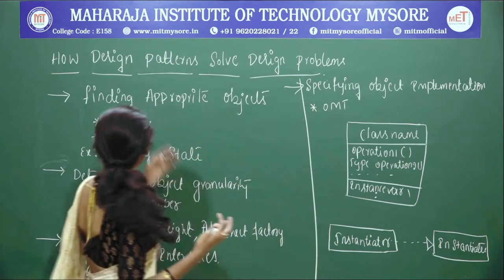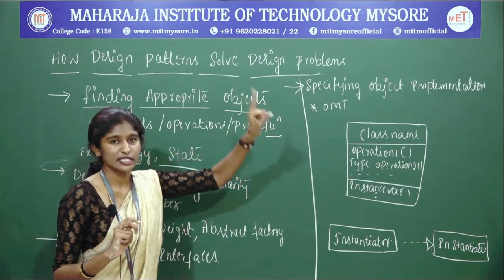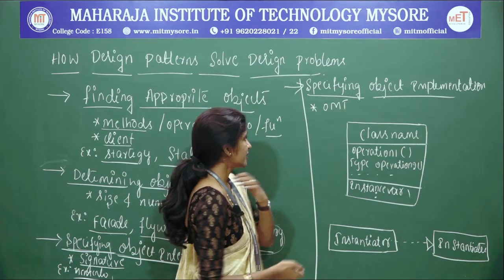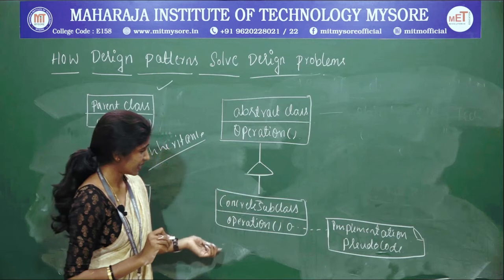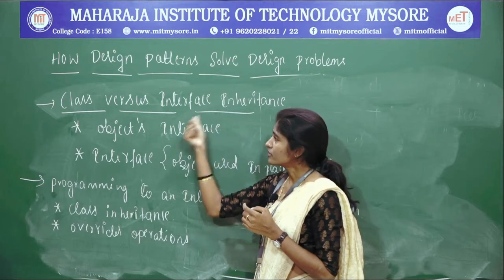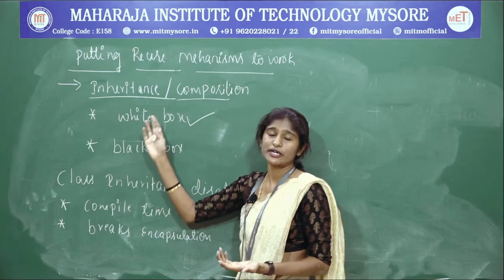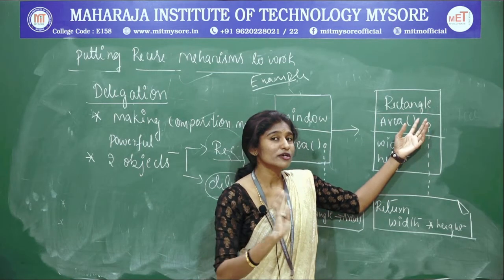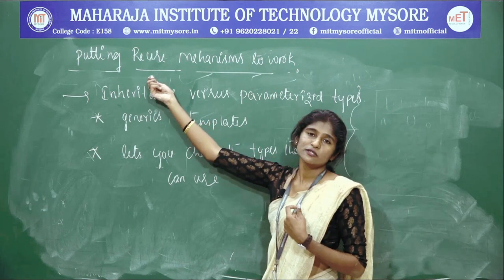17IS72-SA - 1. 3